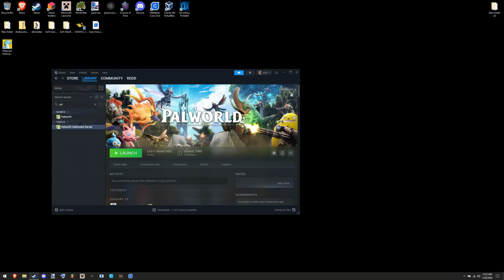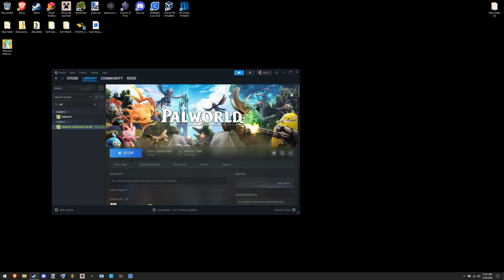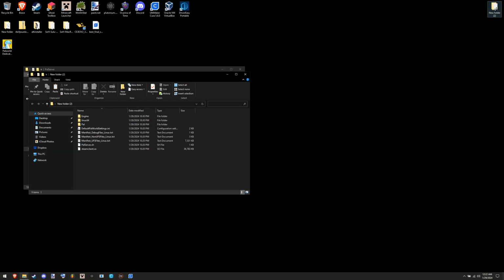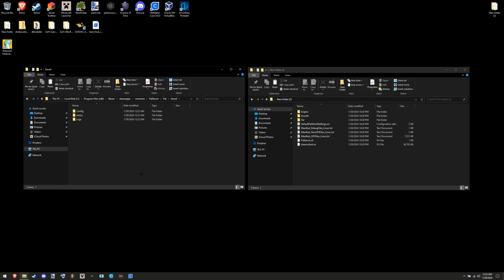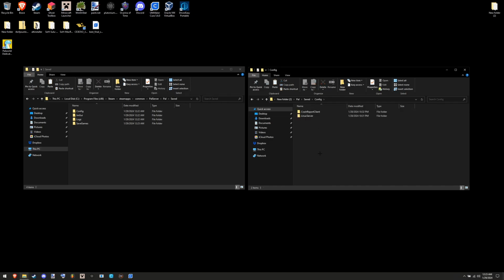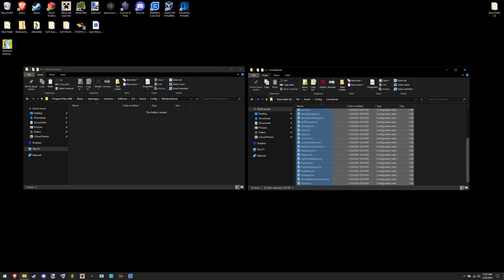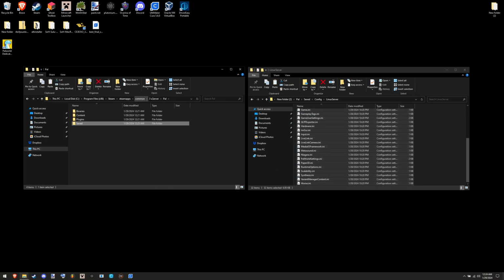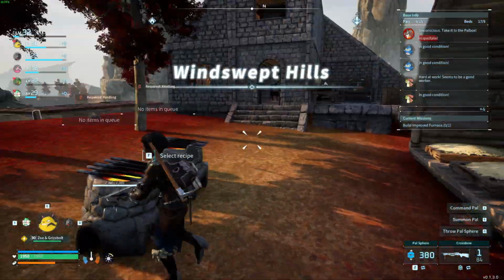How to migrate Linux Palworld server to Windows Palworld Server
Couldn't find any online documentation for this at all, so I just had to do it myself. Felt selfish holding this info myself.